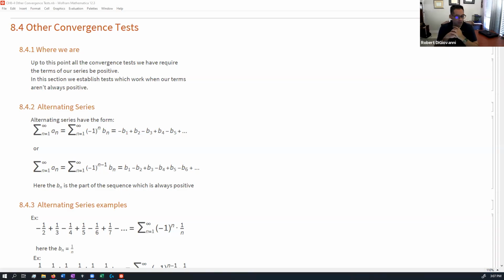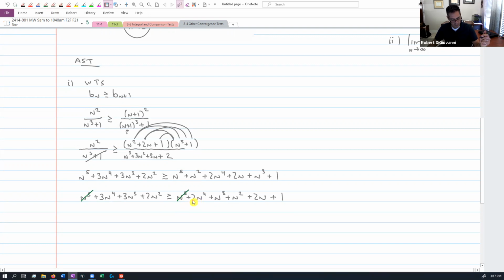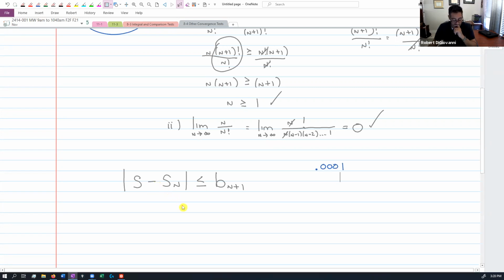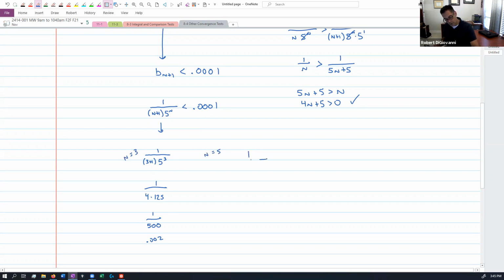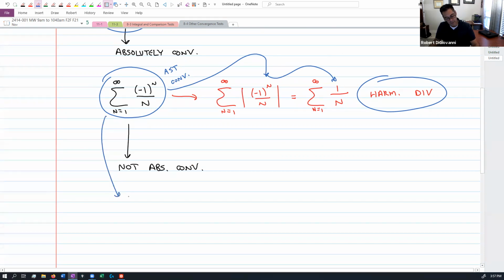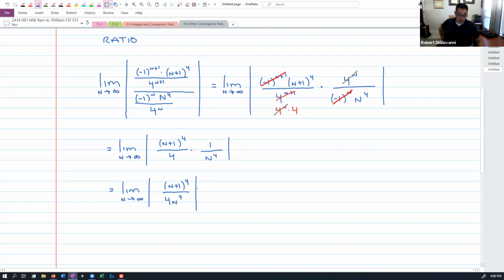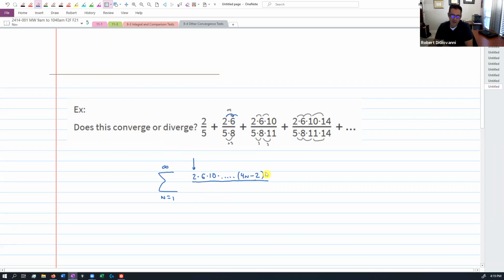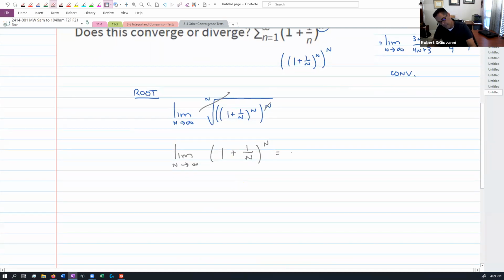8-4 Other Comparison Tests